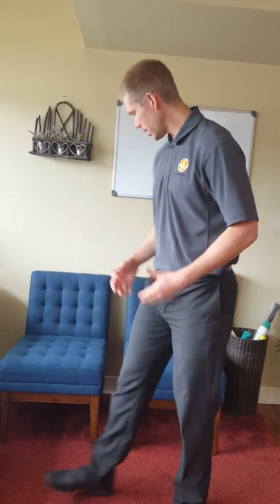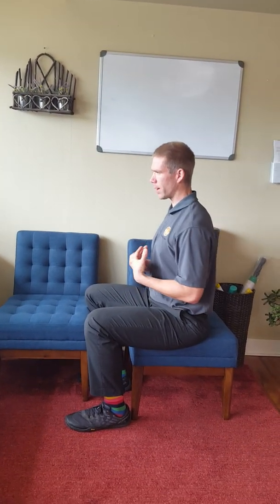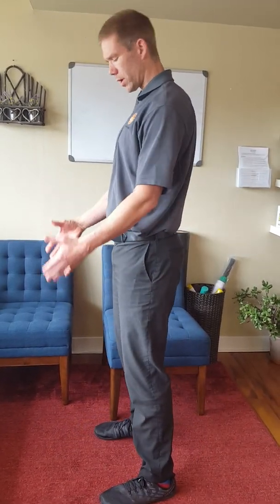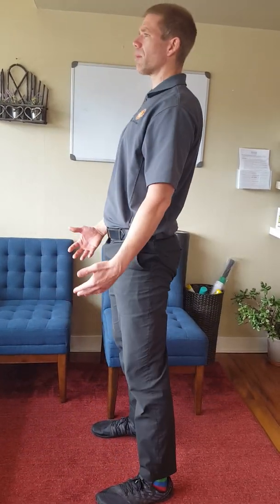Dr. Seth discusses travel tips to avoid back pain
Your bags are packed and your excited about getting on the road, don't let a simple mistake cost your whole vacation. Check out the top tips for avoiding back pain with Dr. Seth Nelson.

Thanks for visiting our Youtube channel!  Our channel is especially designed for health-conscious folks who want to feel better faster.

As a chiropractor, we get to help people who suffer from a variety of health issues.  Naturally, chiropractic helps traditional neck, back and joint problems,  but chiropractic has also produced wonderful results with a variety of organic and systemic problems.  Chiropractic is safe. Chiropractic is natural AND chiropractic works!

Are you looking for a Chiropractor in the St. Peter Area?  Look no further! Dr. Nelson is on the of the Top Chiropractors in the St. Peter Area.  Chiropractors are easy to come by, but when you are looking for someone that knows how to get people to feel better fast you will realize quickly that all Chiropractors are not created equal.

Find out why other St. Peter area residents prefer the chiropractic care that Dr. Nelson provides at Rising Sun Chiropractic.
Call to arrange a consultation with Dr. Seth Nelson today and find out if you’re a good candidate for today’s chiropractic care.
Call to feel better faster!

The Best Chiropractors in St. Peter, MN
The Best Chiropractor in St. Peter, MN
Five Star Chiropractor in St. Peter, MN

Neck pain relief in St. Peter, MN
Disc pain relief in St. Peter, MN
Neck pain treatment in St. Peter, MN
Mid back pain relief St. Peter, MN
Mid back pain treatment in St. Peter, MN
Mid back pain chiropractic adjustment is St. Peter, MN
Lower back pain relief in St. Peter, MN
Lower back pain doctor in St. Peter, MN
Lower back pain treatment in St. Peter, MN
Lower back pain examination in St. Peter, MN
Lower back pain chiropractor in St. Peter, MN
Lower back pain adjustment in St. Peter, MN
Sciatic pain doctor in St. Peter, MN
Sciatic exercises in St. Peter, MN
Hip Pain treatment in St. Peter, MN
Hip Pain examination in St. Peter,MN
Hip pain relief in St. Peter, MN
Hip Pain adjustment in St. Peter, Mn

Dr. Seth Nelson DC, CVSMT